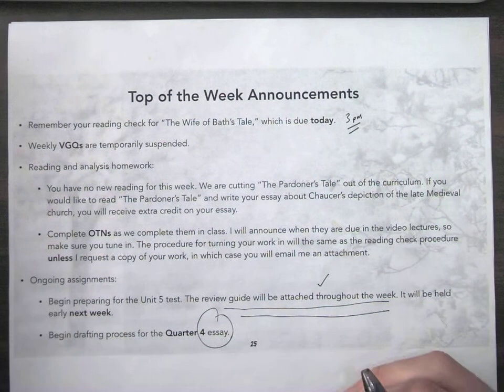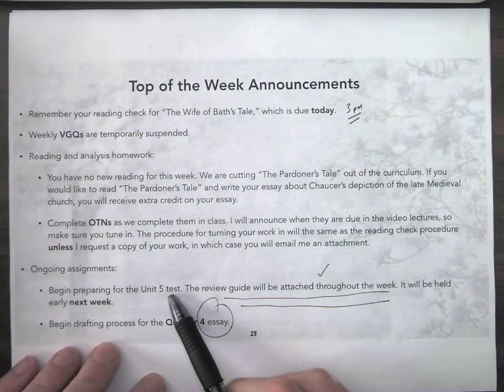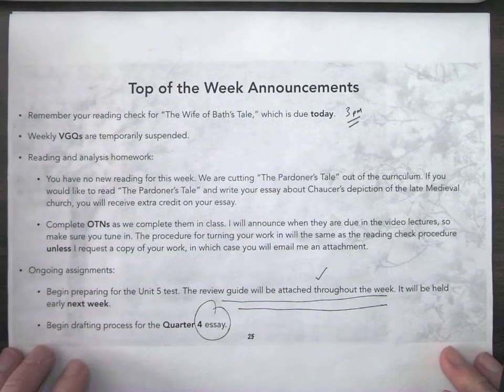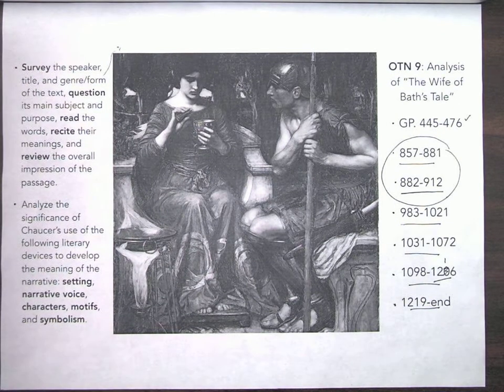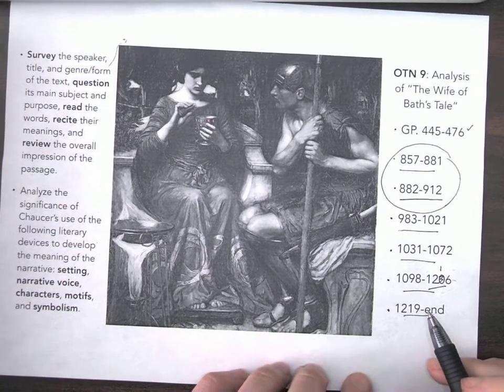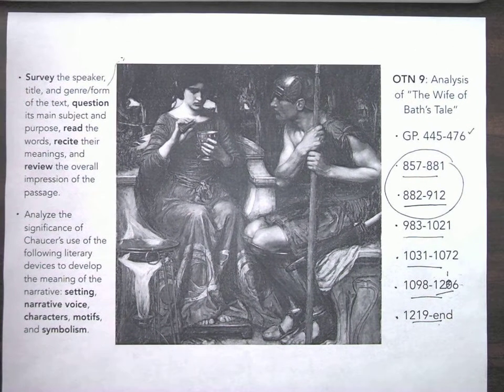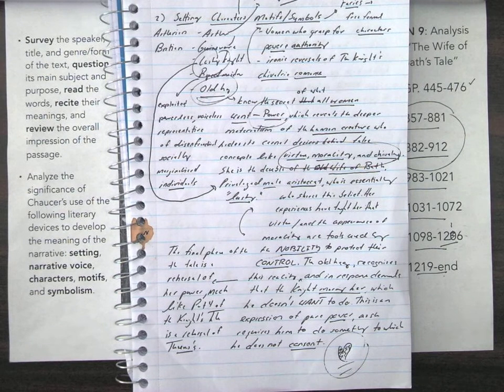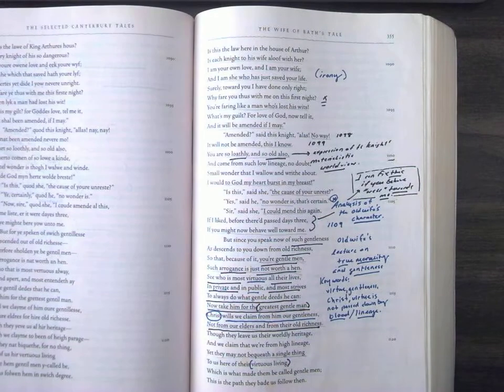H/R ENG 1, April 2, OTN 9, Part 4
"Nothing helps chastity more than old age and an ugly face." Golden nuggets of wisdom from today's lecture, which concludes OTN 9.